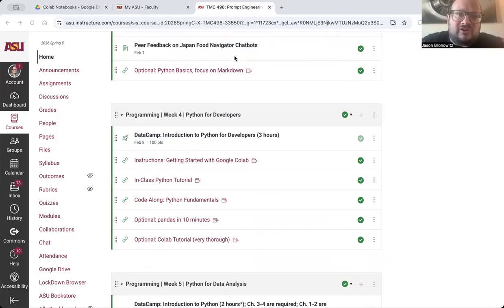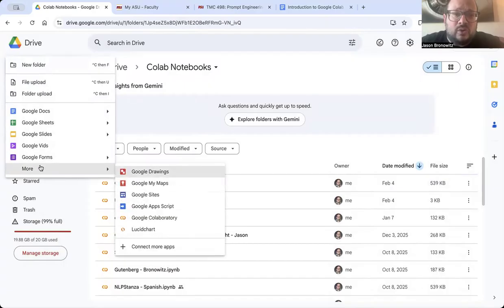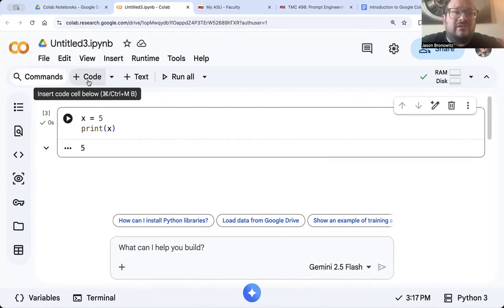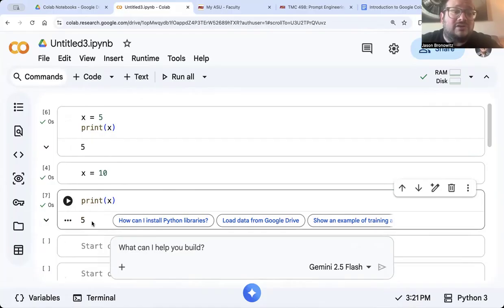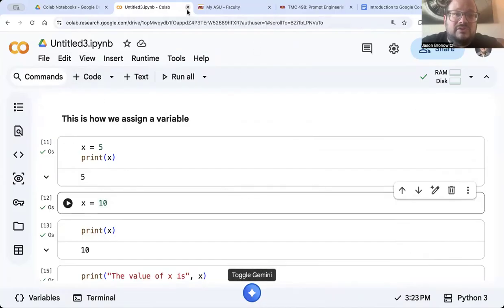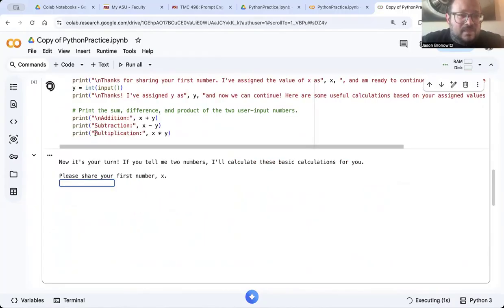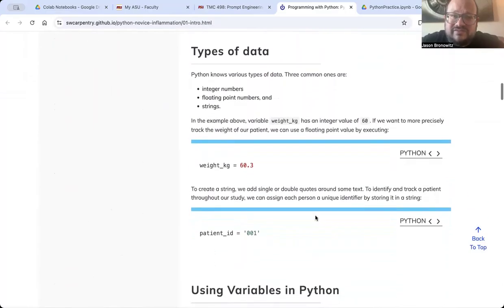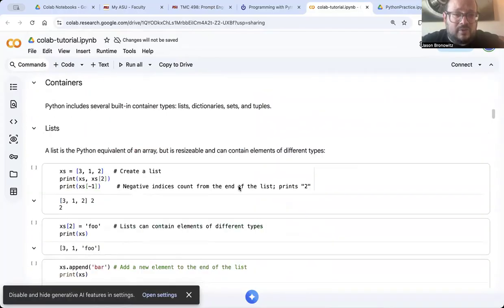Prompt Engineering Week 4 Overview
This is a video walkthrough of Week 4 in my Prompt Engineering course.